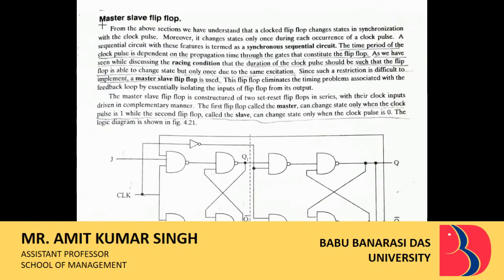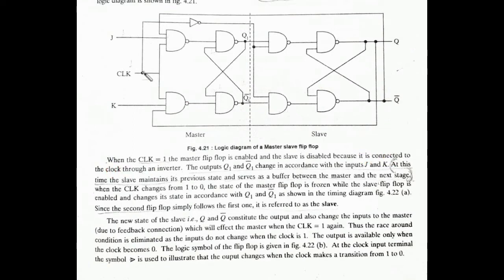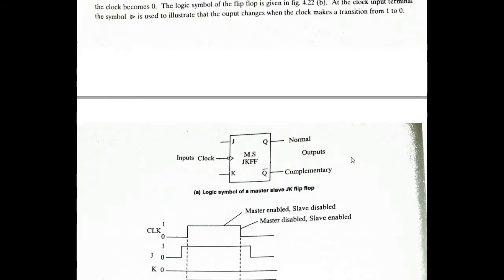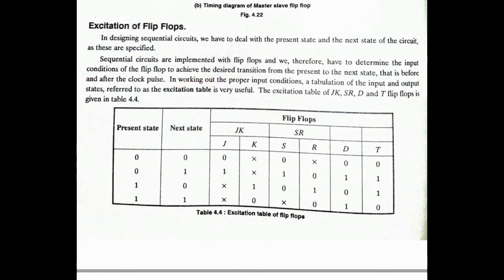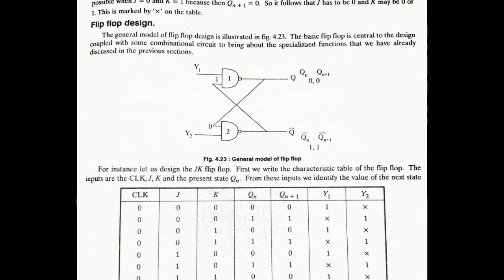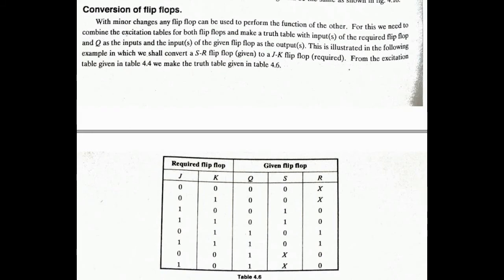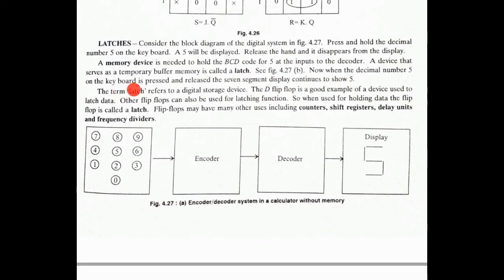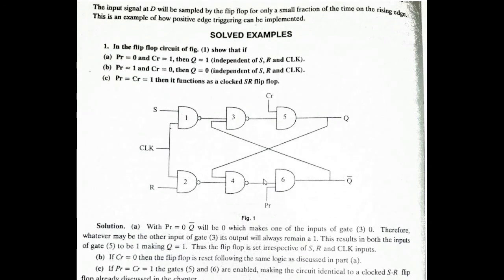BCS3303| Digital Logic Design| Lecture-7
This Lecture covers the following Topics:
J-K Flip Flops , Master Slave Flip Flops